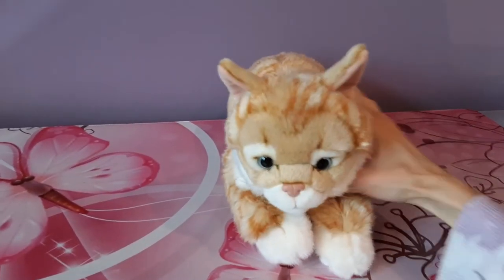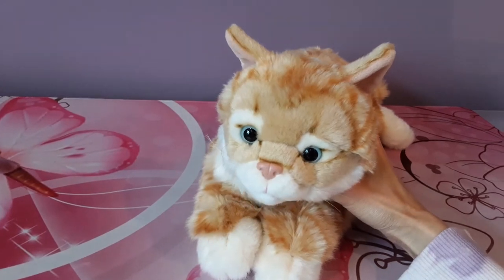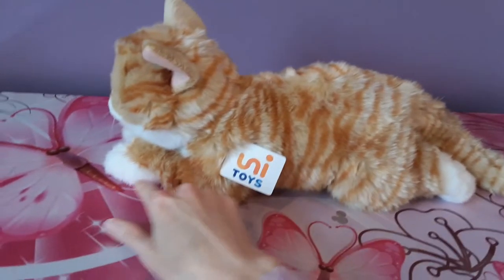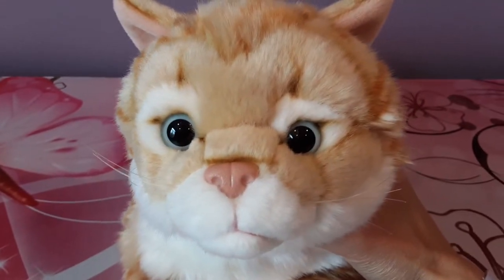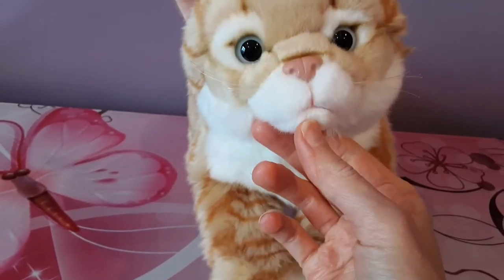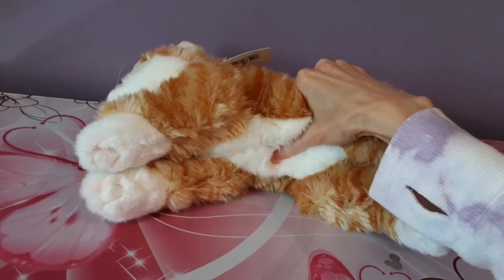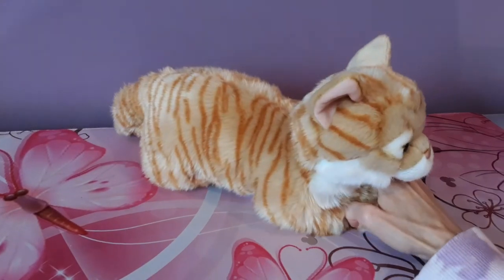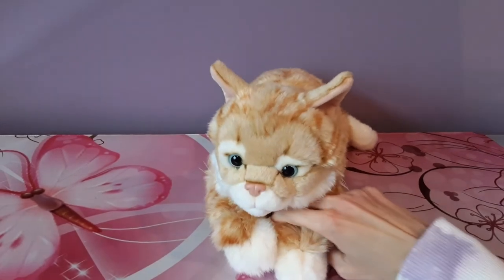Review of the Uni-toys Orange Tabby Cat Plush 🧡😸